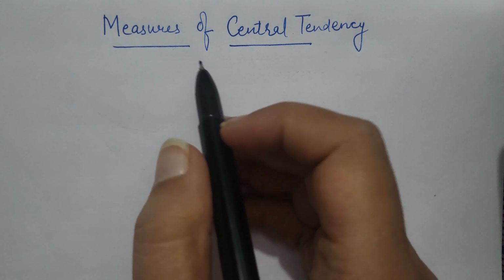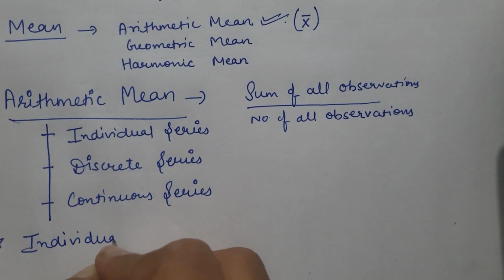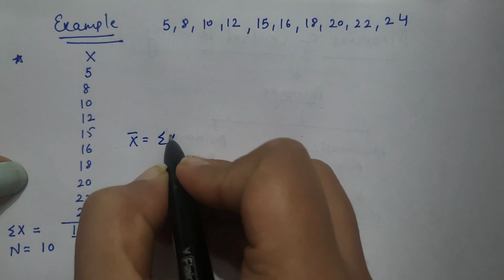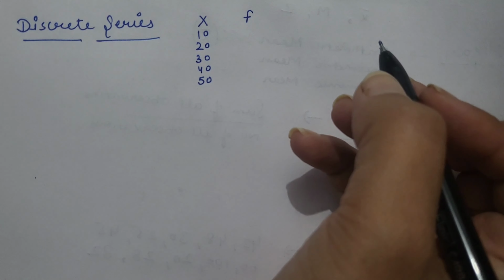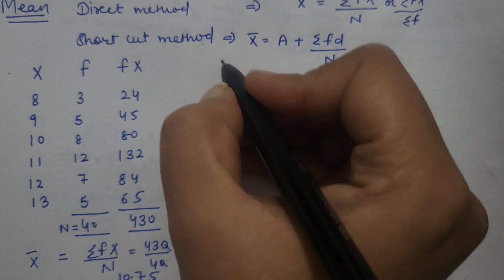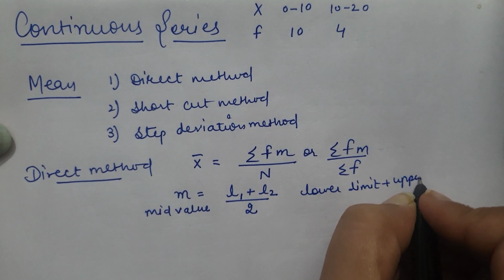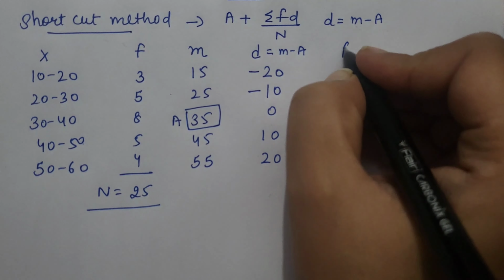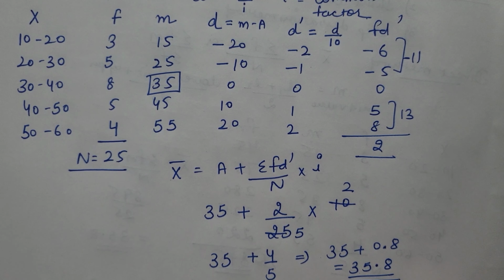Calculation of Mean, Median & Mode- Measures of Central Tendency explained with Examples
Statistics
Measures of Central Tendency
Individual series
discrete series
continuous series
direct method